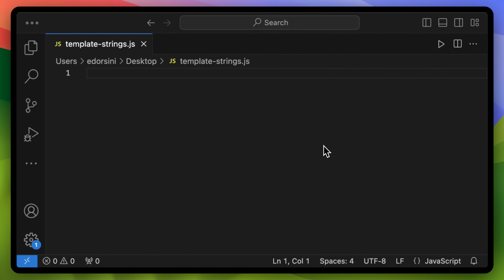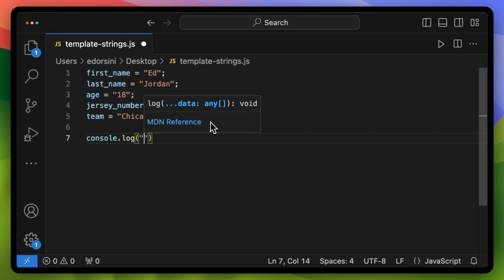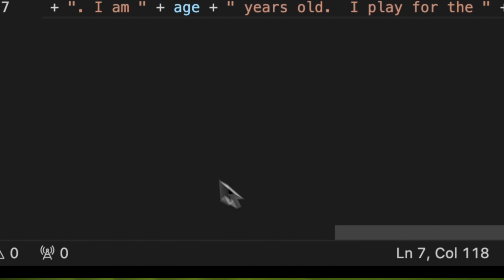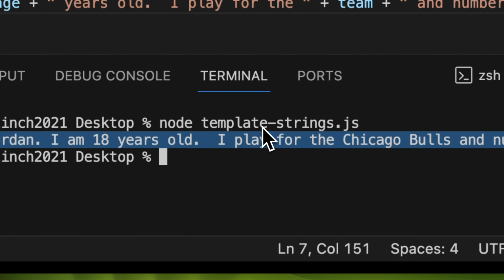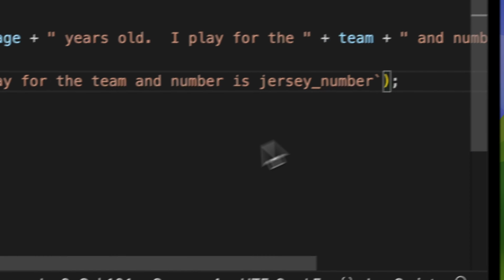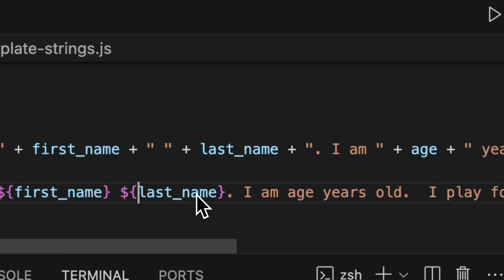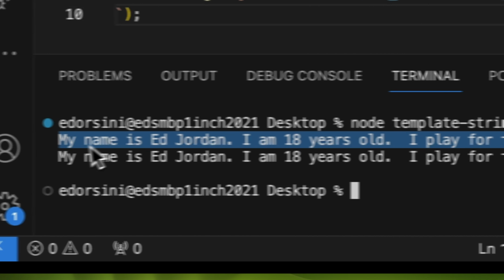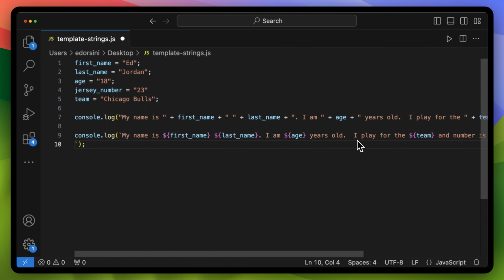04 - Template strings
Template strings, also known as template literals, are a feature introduced in ECMAScript 6 (ES6) to make working with strings in JavaScript more convenient and expressive. Template strings allow you to embed expressions and multiline strings directly within backticks ( ).